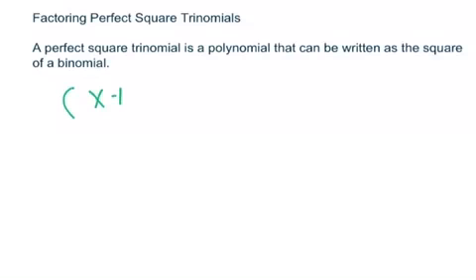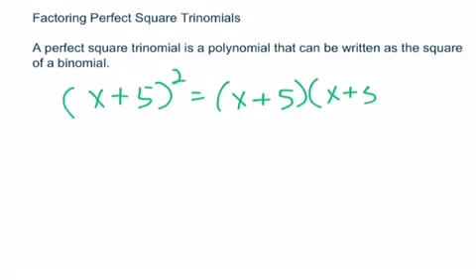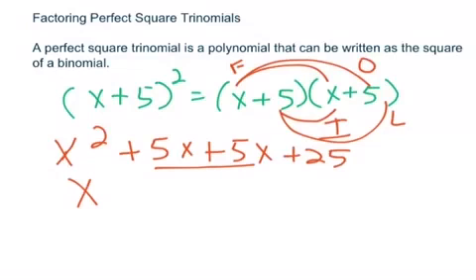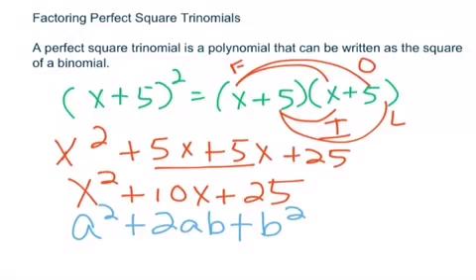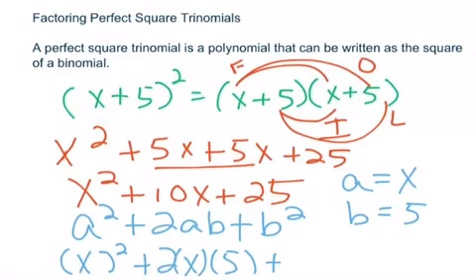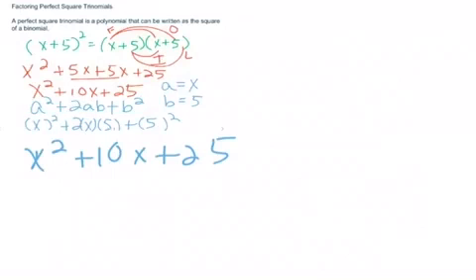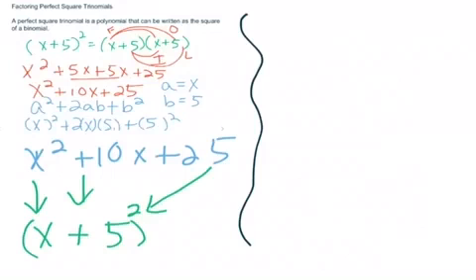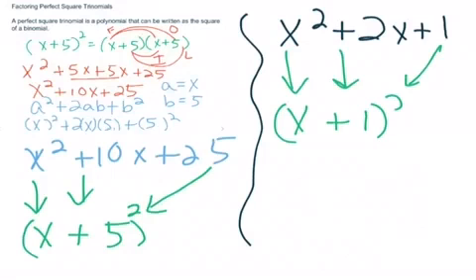Factoring a Perfect Square Trinomial